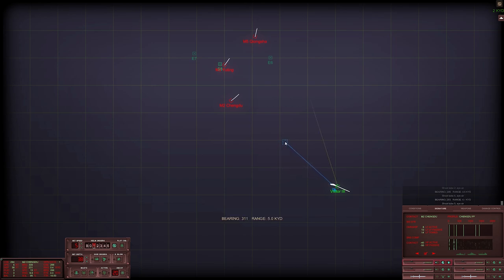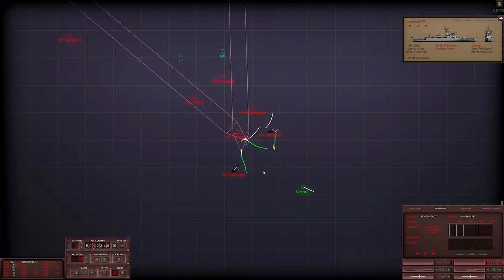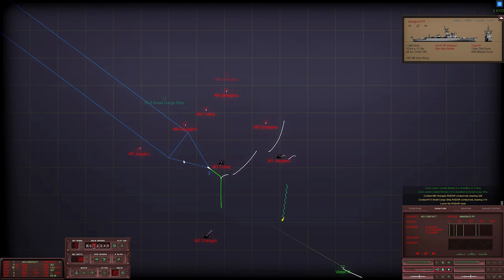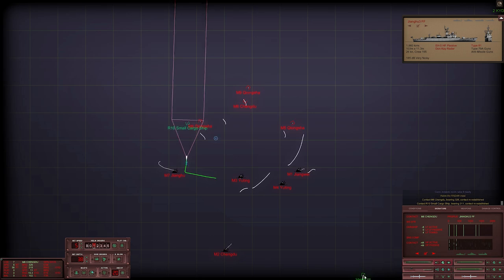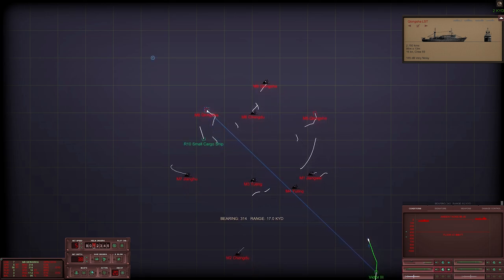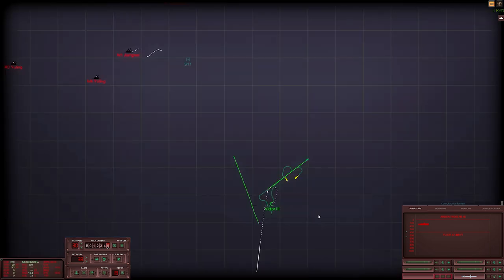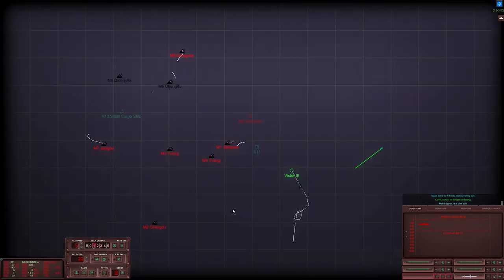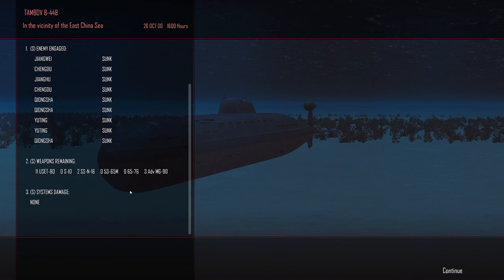Cold Waters: The defence of Kaohsiung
This has got to be the strangest setup to get Russian subs to work with NATO, and I love it!
Oh, and as requested, Cold Waters is back on the channel! Welcome to the South China Sea Comrades.

System Specs:
CPU: AMD Ryzen 9 5900X 12-Core
M-Board: MSI MAG X570 TOMAHAWK WIFI
RAM: Corsair Vengeance RGB Pro 64GB (2x32GB) 3200MHz
GPU: MSI GeForce RTX 3080 Gaming X Trio 10GB